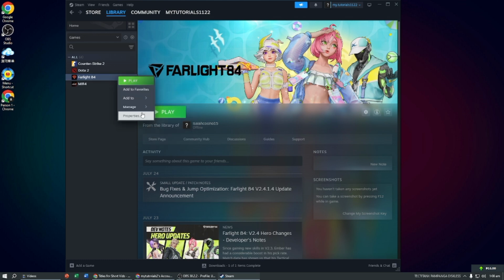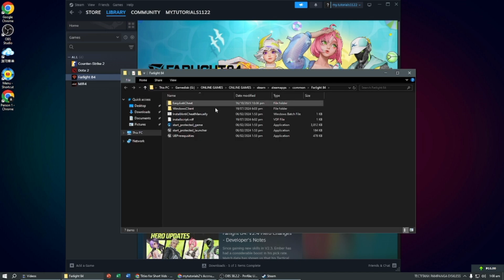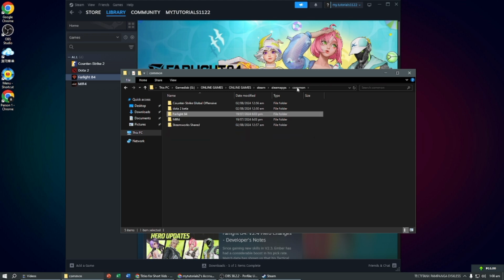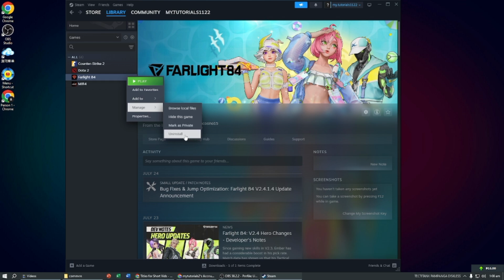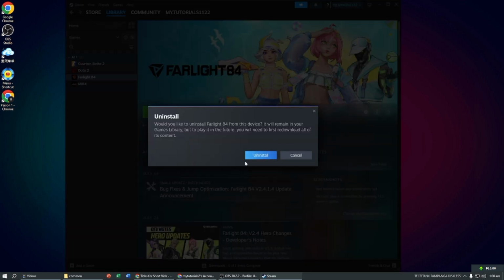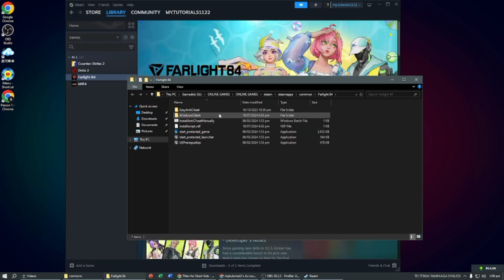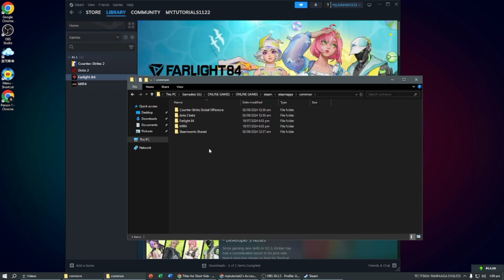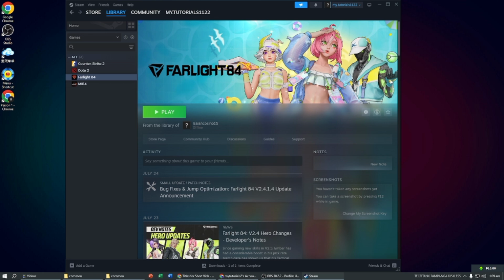✅ How to UNINSTALL STEAM GAMES - FULL GUIDE 🚀✨😱✅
Running out of storage space or just want to clean up your Steam library? This full guide will show you how to uninstall Steam games quickly and easily. Perfect for gamers looking to free up space or manage their game collection more efficiently!

🔍 In This Video, You Will Discover:

Introduction to Uninstalling Steam Games - Why you might want to uninstall games and the benefits of managing your game library.
Accessing Your Steam Library - Step-by-step instructions on how to navigate to your Steam library.
Uninstalling Games Directly from the Library - Comprehensive guide on how to uninstall games directly from your Steam library, including:
Selecting the Game: How to choose the game you want to uninstall.
Uninstall Process: Detailed steps to remove the game from your computer.
Uninstalling Games from the Steam Client - How to uninstall games using the Steam client’s built-in uninstallation features.
Removing Game Files Manually - Instructions on how to manually delete game files if needed.
Reinstalling Games - A quick guide on how to reinstall games if you decide to play them again.
Managing Your Game Library - Tips on organizing and managing your Steam game collection for better efficiency.
Troubleshooting Common Issues - Solutions for common problems you might encounter during the uninstallation process.

✨ Why You Should Watch This Video:

Clear Instructions: Learn how to uninstall Steam games with ease.
Free Up Space: Optimize your storage space by removing unwanted games.
Efficient Management: Get tips on better managing your Steam game library.
Expert Advice: Receive professional advice on maintaining your game collection.
Troubleshooting Help: Find solutions to common issues to ensure a smooth uninstallation process.